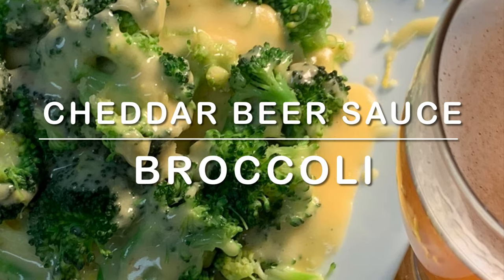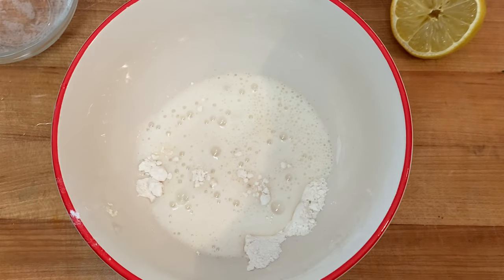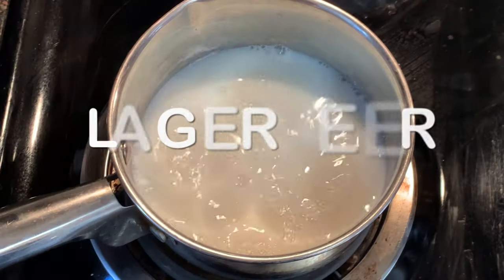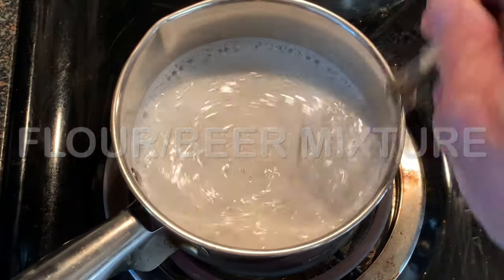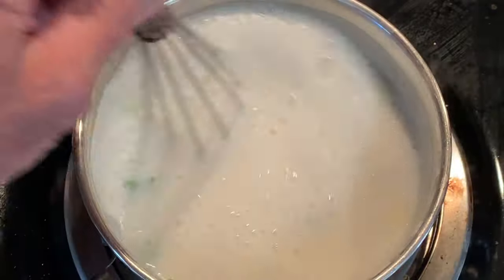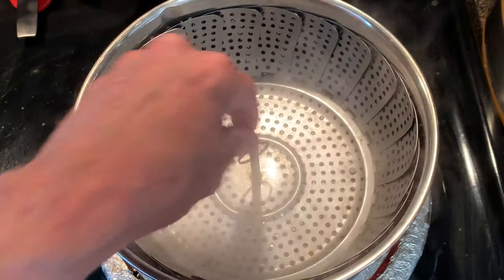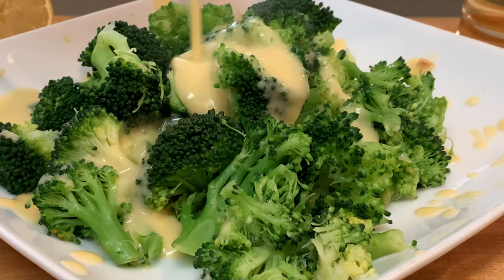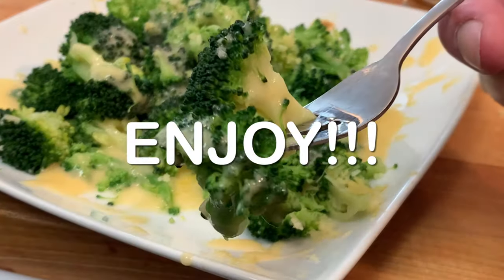CHEDDAR BEER SAUCE BROCCOLI | Richard in the kitchen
In this video I show y'all how to make cheddar-beer sauce broccoli. An easy to make beer-inspired cheddar cheese sauce over steamed broccoli. Garnished with fresh lemon zest and served with your favorite main dish.

Shopping List:
2 cups broccoli florets
1/2 cup lager beer split in half
1 1/2 tbsp. all purpose flour
3/4 cup milk
3/4 cup shredded cheddar cheese
1 green onion, chopped
Pinch of salt
Lemon zest for garnish

Directions:
Place about 1 inch of water in a sauce pan and bring to a boil. Place the broccoli in a steamer basket and steam about 5 minutes to your desired tenderness.

Add the flour and half of the beer (1/4 cup) to a bowl and whisk until combined. Set aside.

Combine the milk and the other half of the beer (1/4 cup) in a pan and bring to a simmer. Stir in the beer/flour mixture and bring to a boil.  Reduce the heat and simmer about 2 minutes. Add the cheddar cheese, green onion, and pinch of salt then pour over the steamed broccoli. Stir until the cheese is thoroughly melted.

Garnish with the lemon zest and serve.

Image courtesy of: Envio69
Clocks Image: Videvo.net